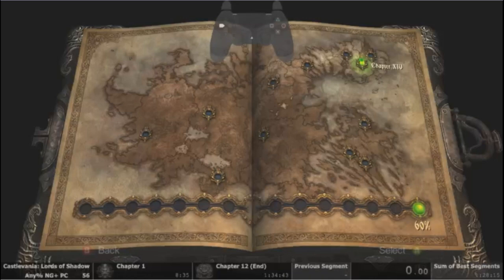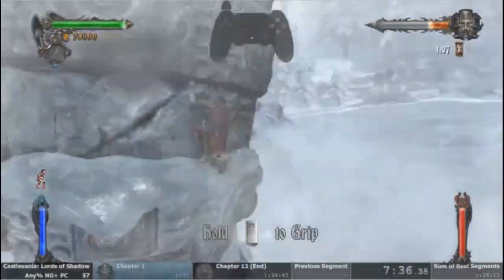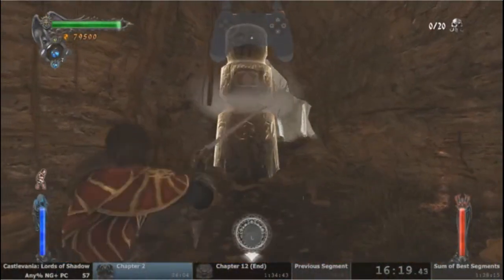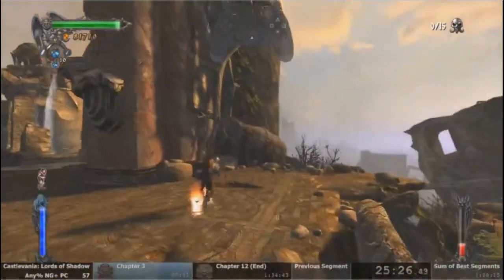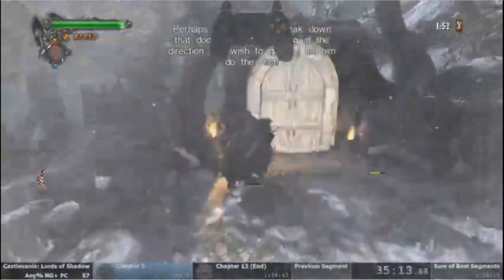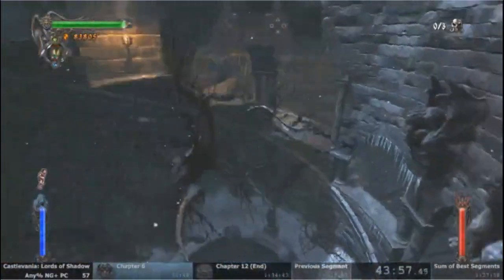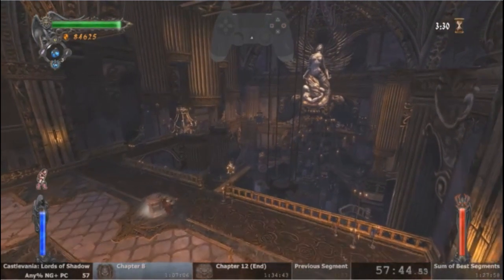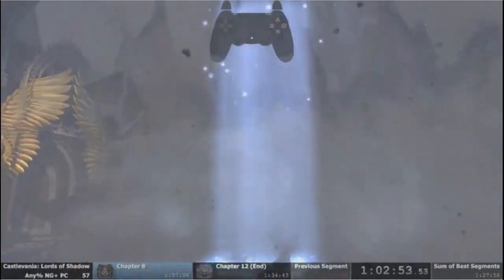Calithon Submission for Castlevania: Lords of Shadow New Game+ Full Power